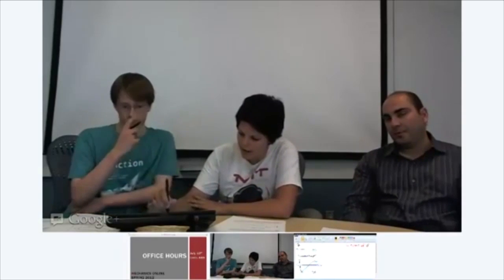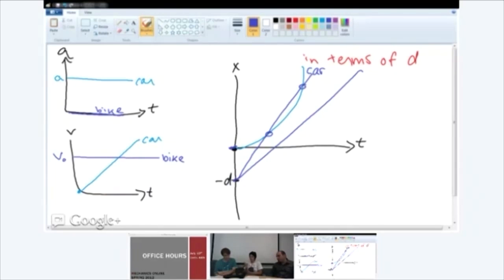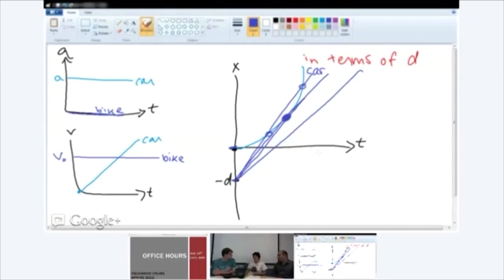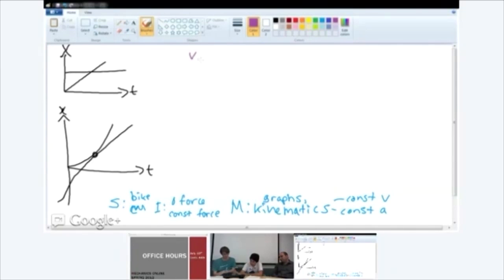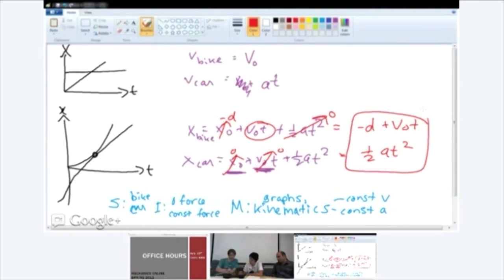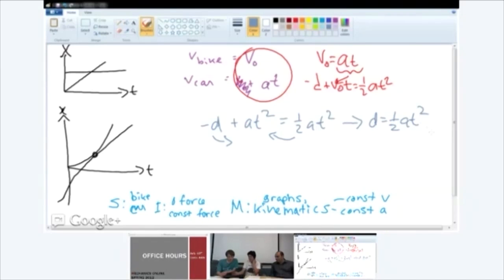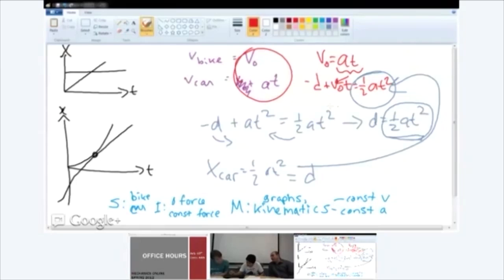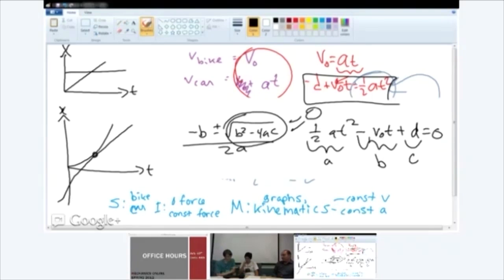MITx: Mechanics Review - 8.MReVx: Part 5